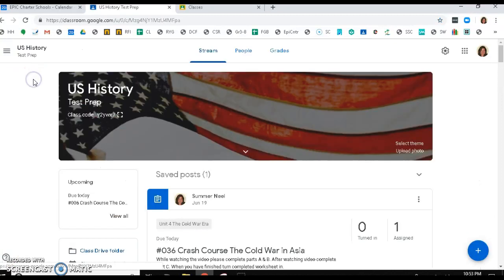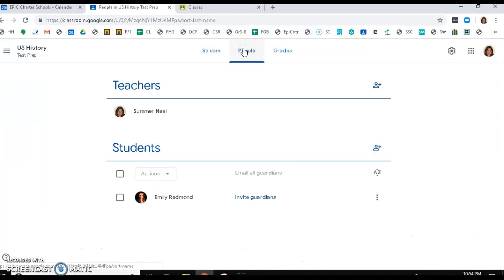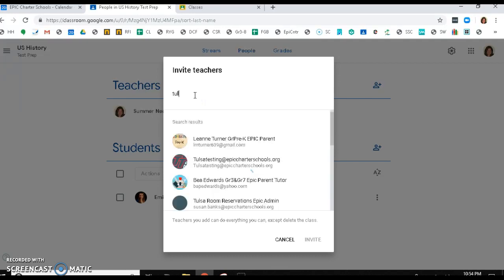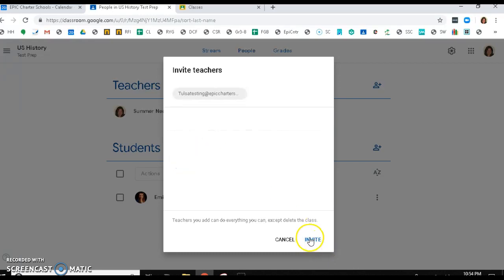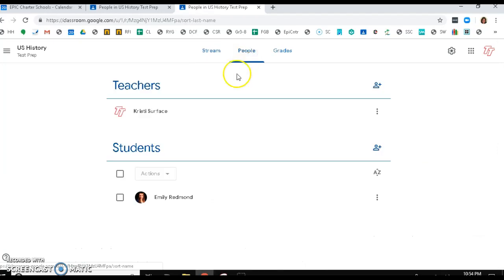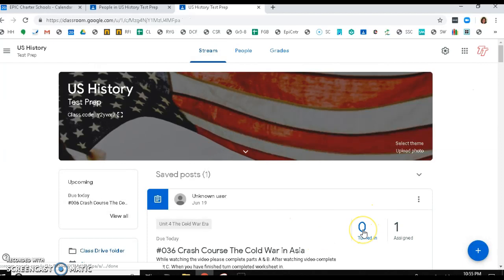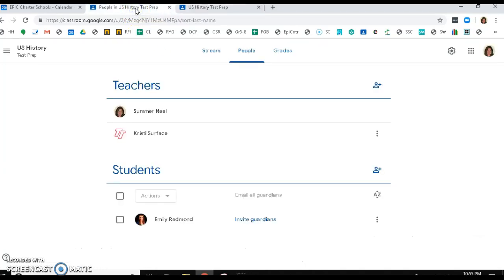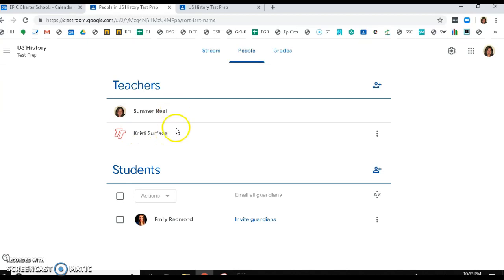Adding a Teacher to Epic Live Google Classroom Tutorial